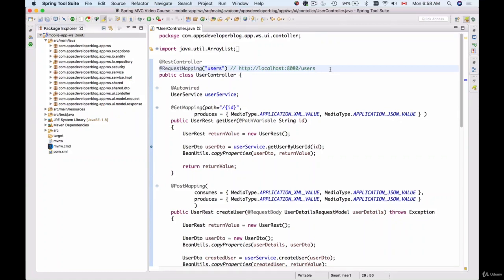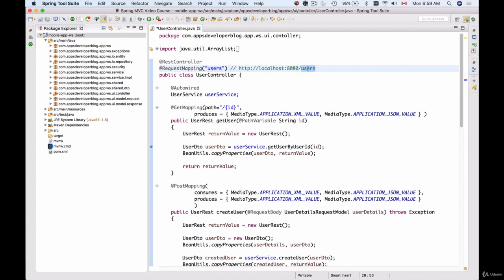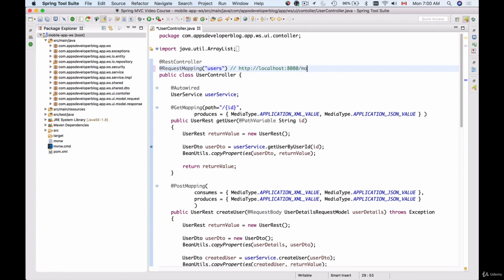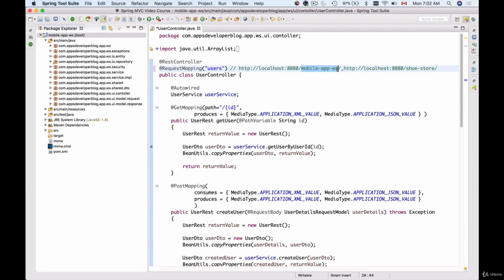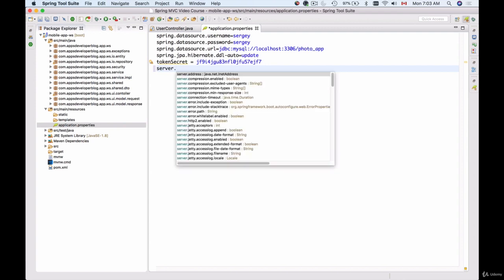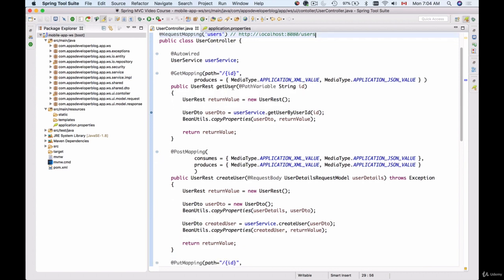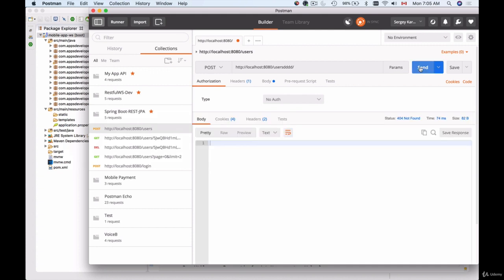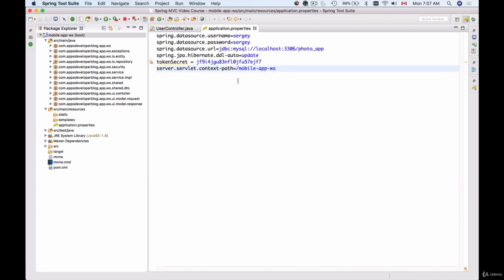2 Create Context Path to Your Web Service 152